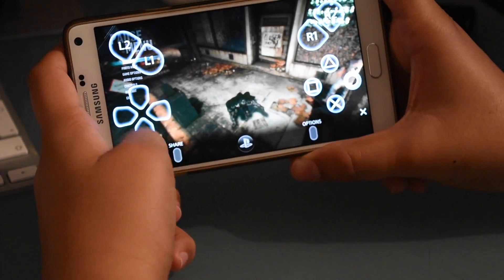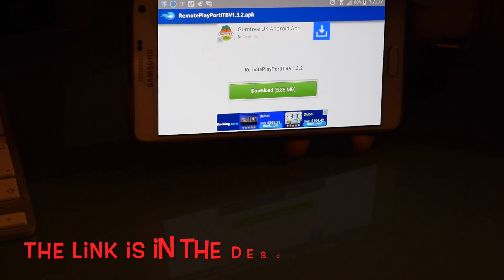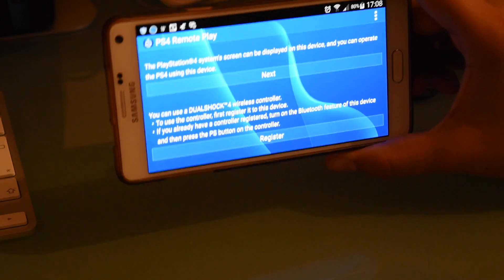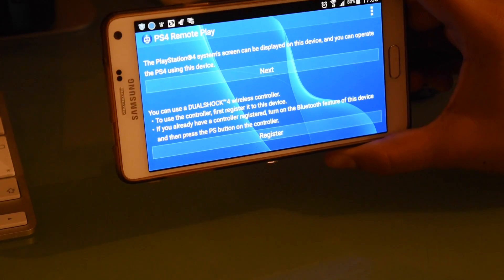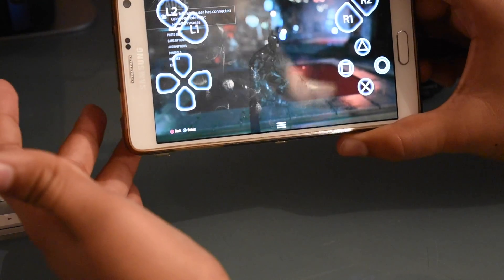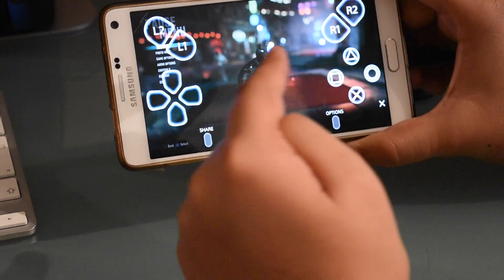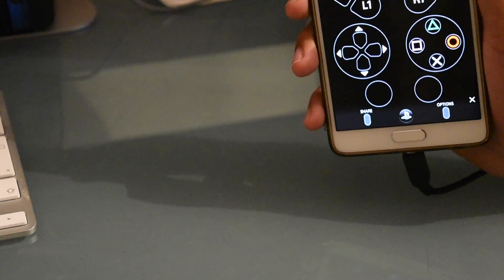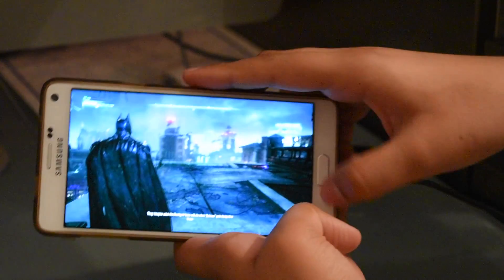android phone as a ps4 controller